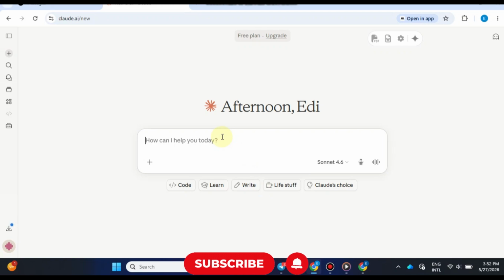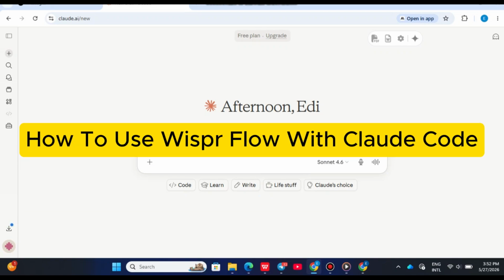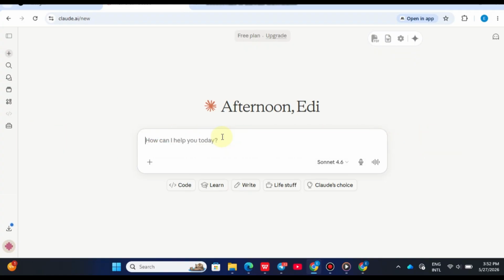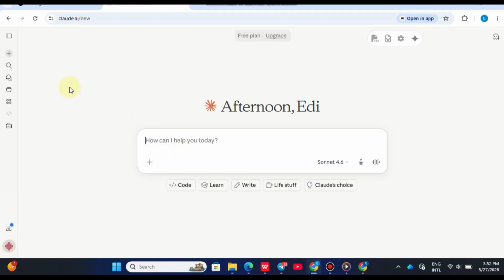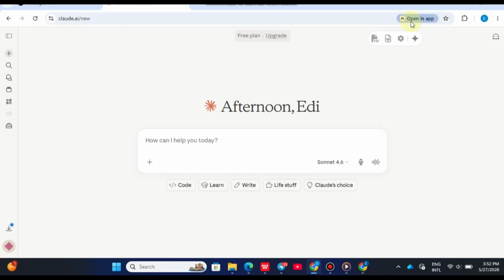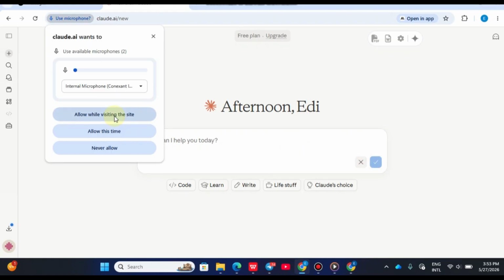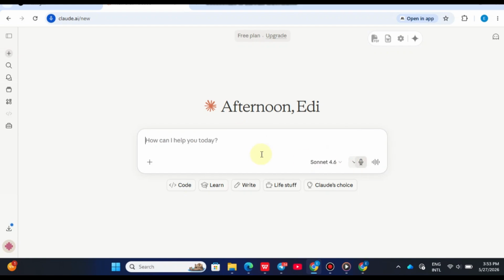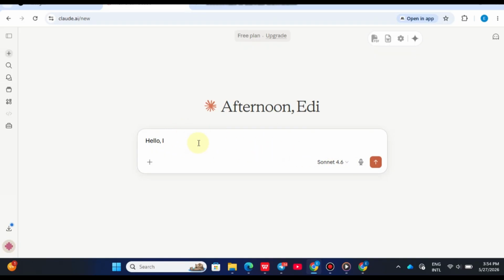How To Use Wispr Flow With Claude Code (2026 Guide)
How To Use Wispr Flow With Claude Code, Wispr Flow Claude Code, Wispr Flow tutorial, Claude Code guide, AI voice coding, voice to code, voice coding tools, AI programming, AI software development, software engineering, artificial intelligence, coding automation, 2026 AI guide, Claude Code 2026, Wispr Flow 2026, how to, tutorial, learn AI coding, coding tips